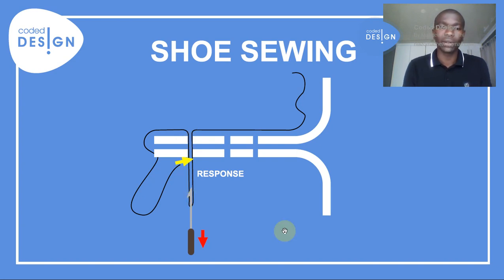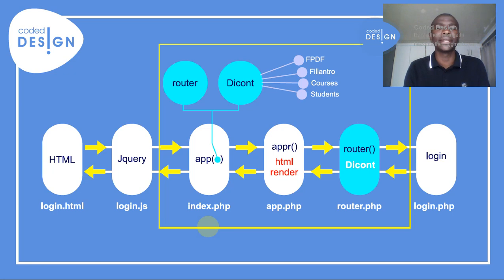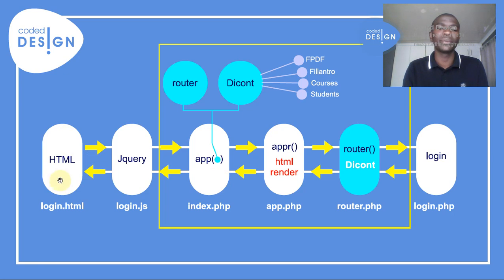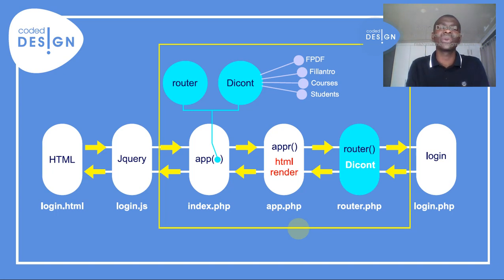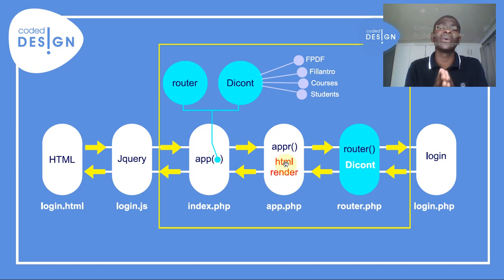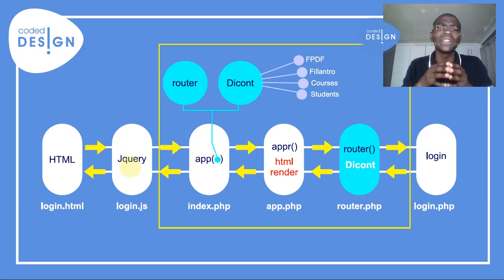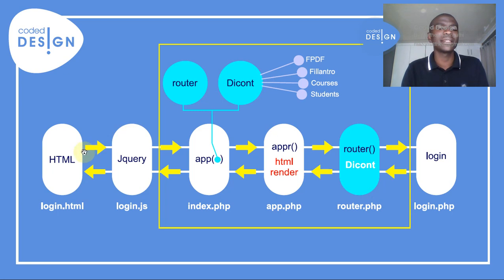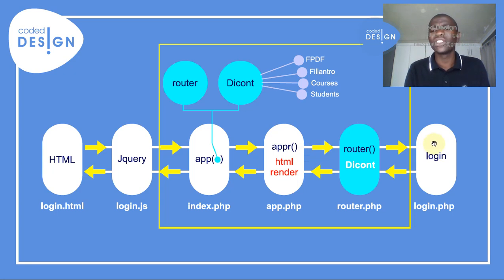PHP Framework on your own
This is a detailed explanation of how to plan your own mini PHP framework for your web app